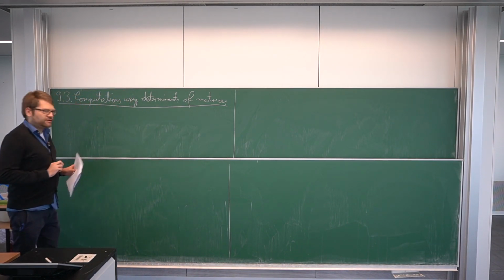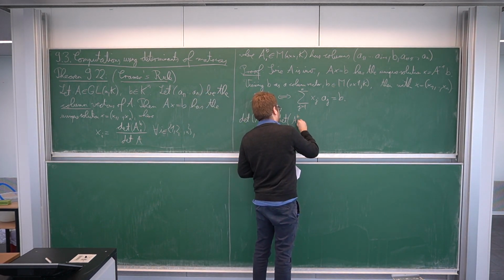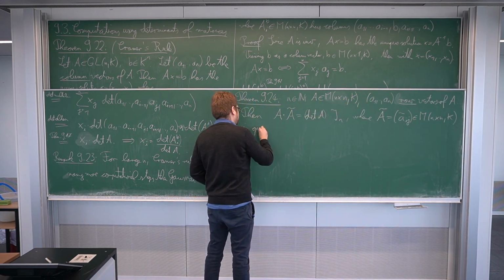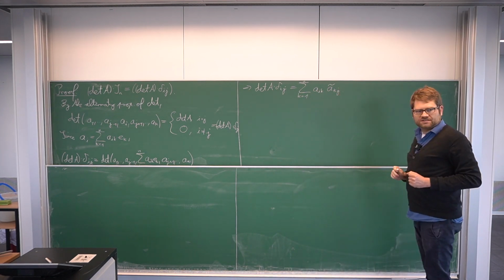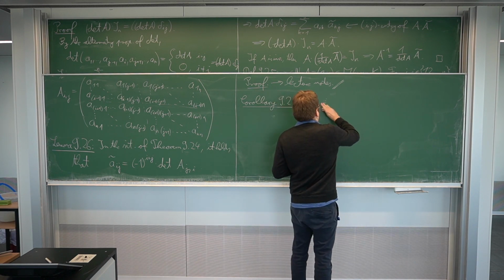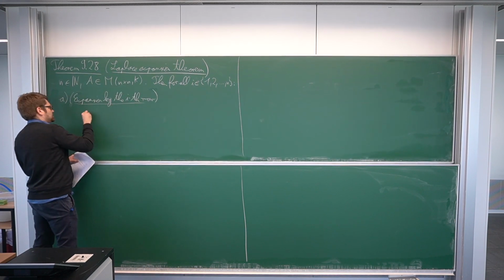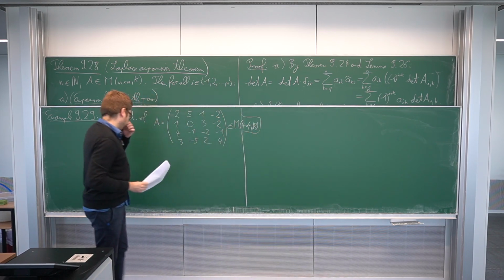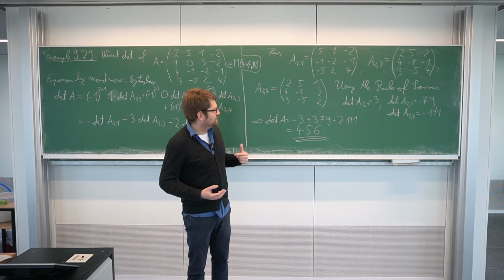9.3. Computations using determinants of matrices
Contents of this video: Cramer's Rule, computing inverse matrices via determinants, Laplace expansion theorem.